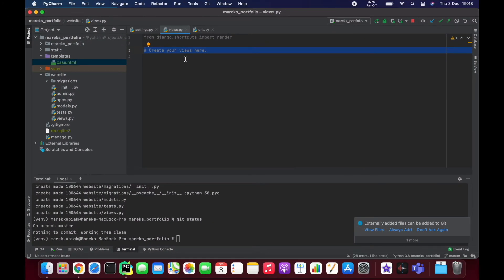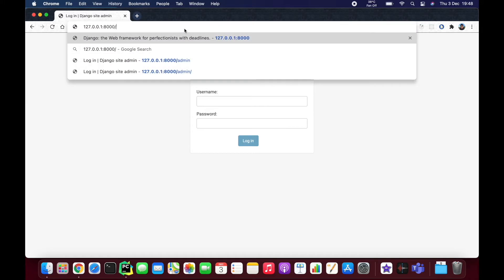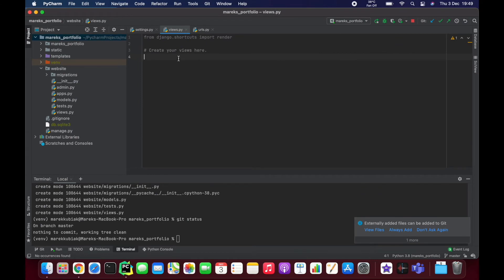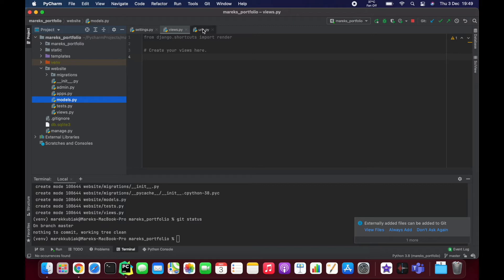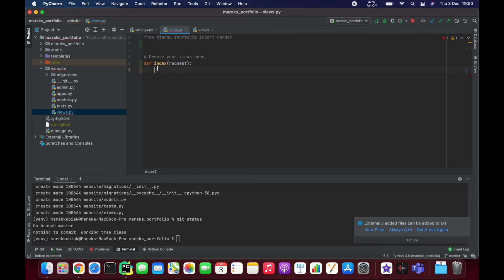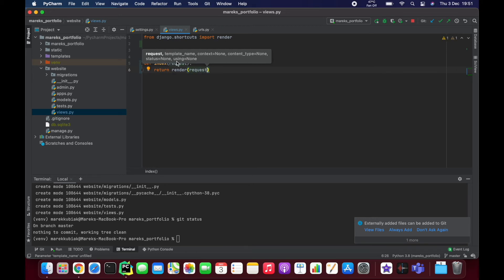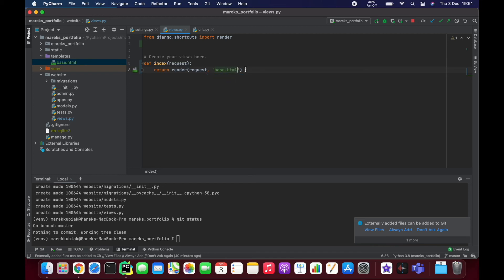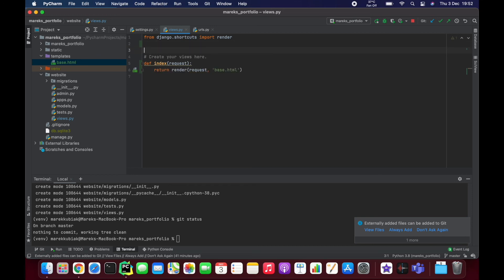08 - Creating Simple Function Based View - Django | DRF | React w. Data Analysis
About this video:
Ok, stuff starts to get more technical - just the way I like it! In this video we will create our very first Django View - stuff that prepares and spits out what a specific page should do and look like.